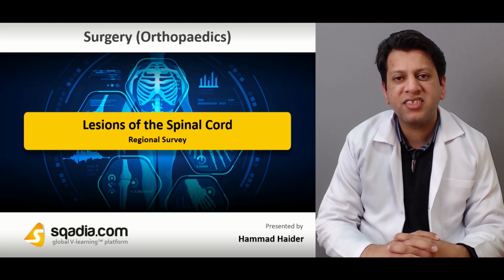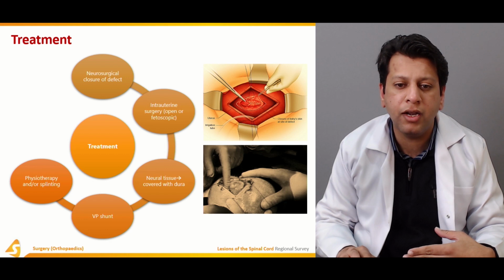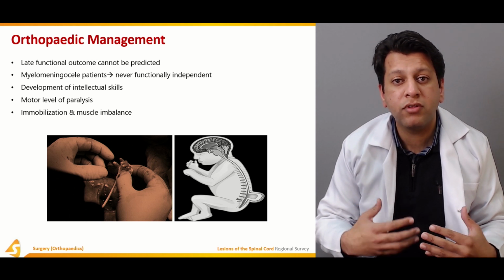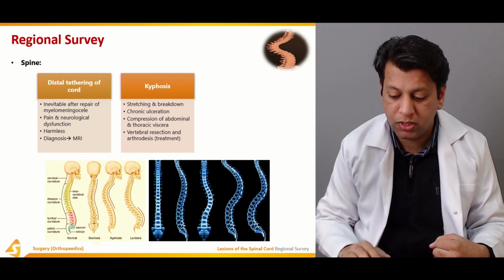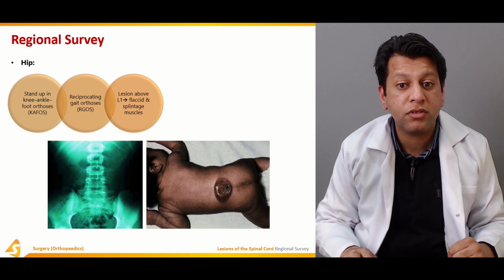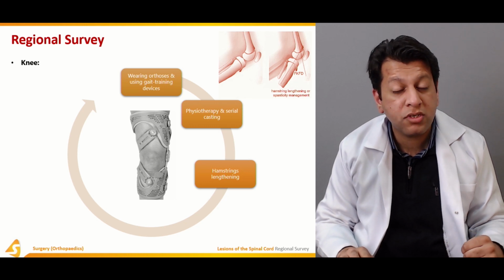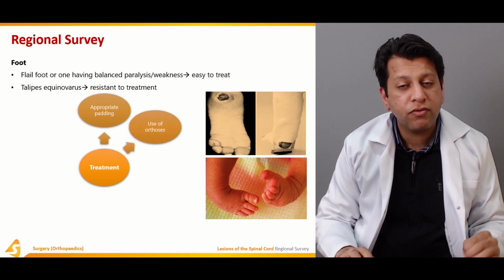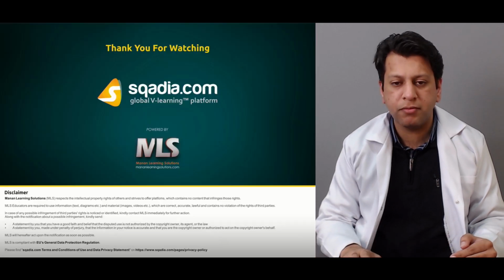Lesions of the Spinal Cord | Regional Survey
🎥 Delving into Spinal Cord Lesions! 🧠🦴

Join Dr. Hammad Haider on sqadia.comfor an enlightening medical video lecture on lesions of the spinal cord. This session is perfect for medical professionals and students aiming to deepen their understanding of spinal cord injuries, their diagnosis, and management. 🌟

🔍 About:
Explore the intricacies of spinal injuries, Brown-Sequard lesions, spinal stenosis, spina bifida, and more. Dr. Haider provides comprehensive insights and practical knowledge on these critical topics.

▬ 📃 Spinal Injury
🟡 Clinical Features: Key indicators of spinal injury.
🟡 Diagnosis & Management: Essential steps for accurate diagnosis and effective management.
🟡 Detailed Description: In-depth look at spinal cord injuries.

▬ 📜 Brown-Sequard Lesion and Spinal Stenosis
🟠 Prognosis & Treatment: Understanding Brown-Sequard lesion.
🟠 Types of Spinal Stenosis: Detailed classification.
🟠 Diagnosis & Treatment: Comprehensive guide.

▬ 📃 Spina Bifida
🔵 Pathology, Incidence & Screening: Core insights.
🔵 Clinical Features: Understanding myelomeningocele, meningoceles, and spina bifida occulta.

▬ 📜 Regional Survey
🔴 Botulinum Injections & VP Shunt Treatment: Key management techniques.
🔴 Orthopedic Management: Essential practices.
🔴 Regional Survey & Sacral Agenesis: Detailed examination.

👨‍⚕️ With Dr. Haider’s expert guidance, you'll gain a thorough understanding of these complex conditions and their management. This lecture is an invaluable resource for advancing your medical expertise. 🚀